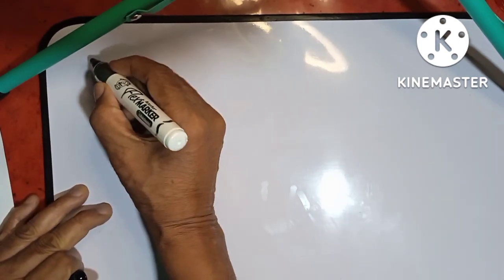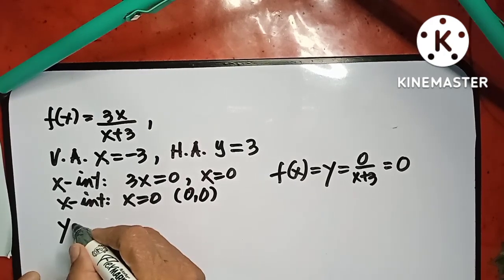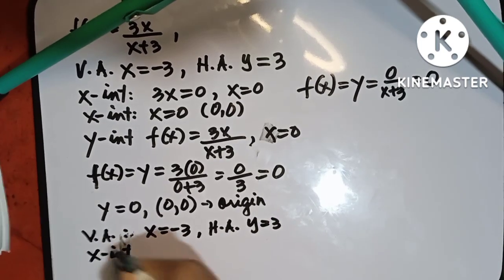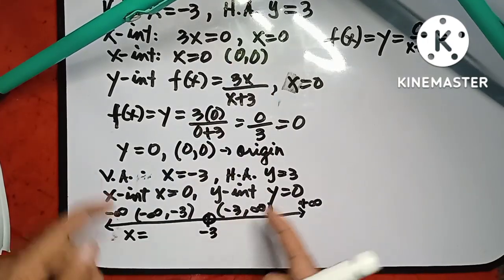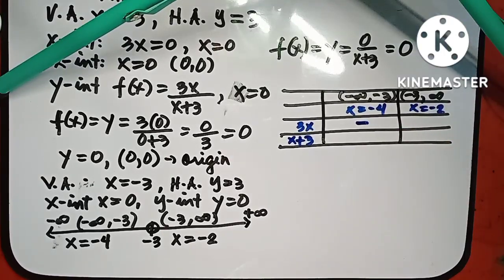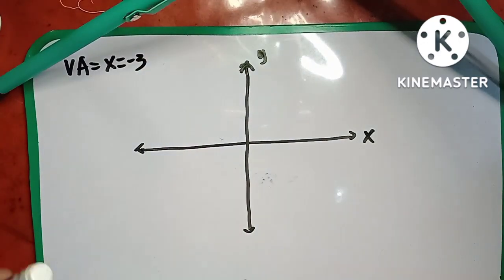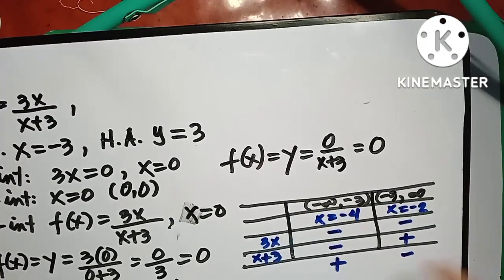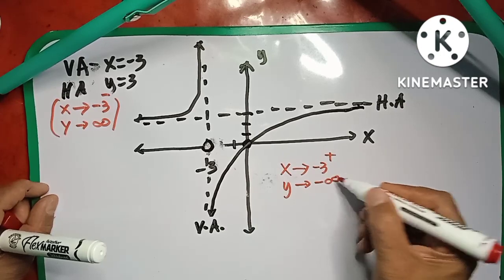The Attributes of Rational Functions (Part 2)